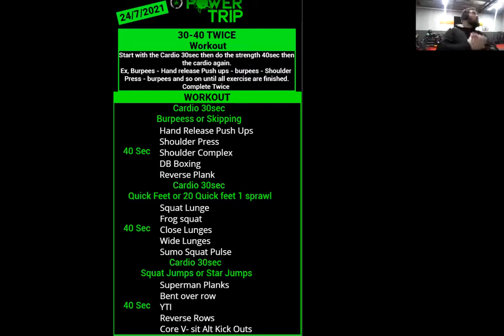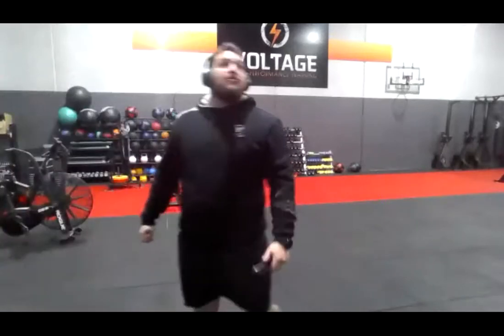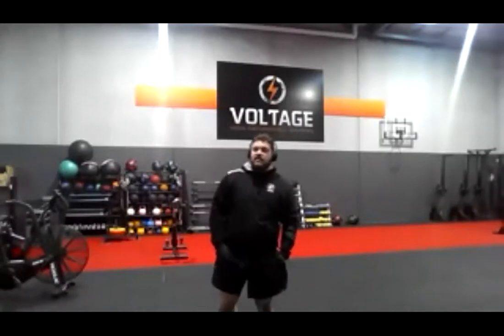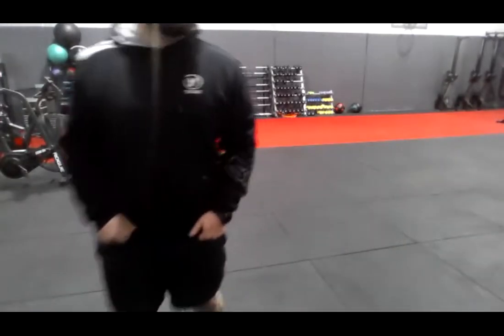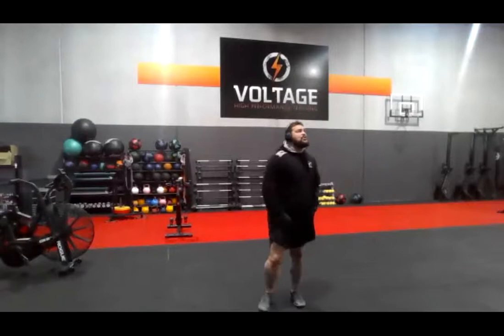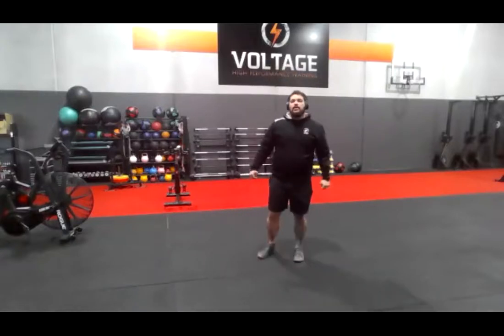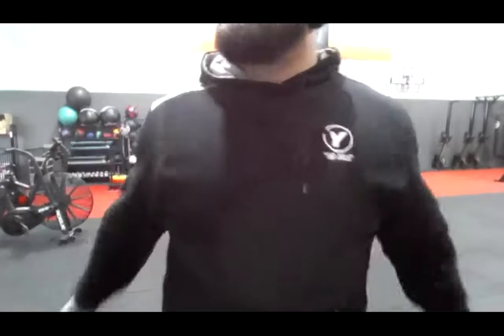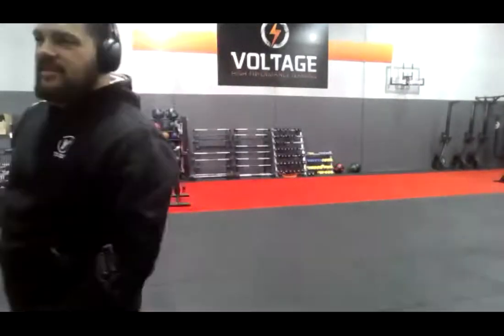Winter Warrior 21 24-7-21